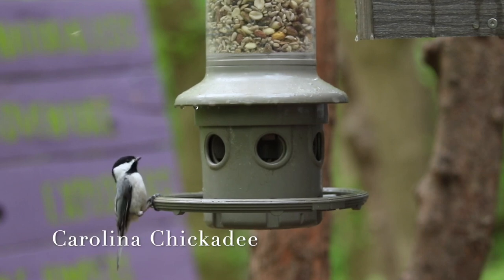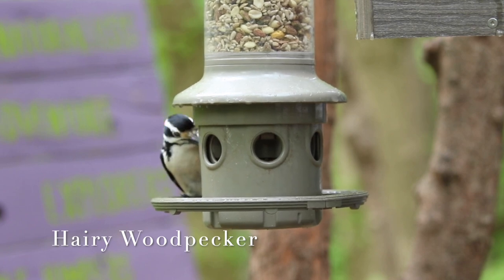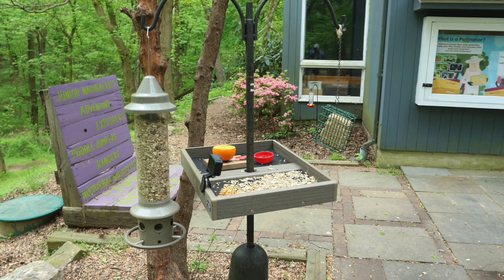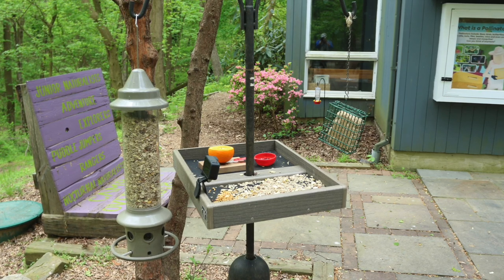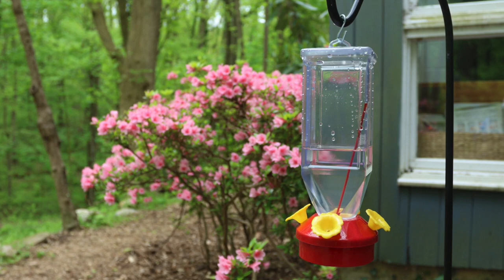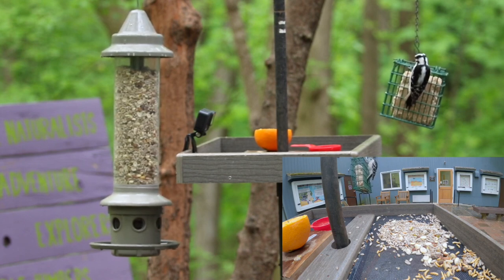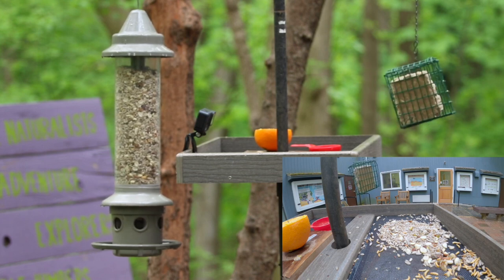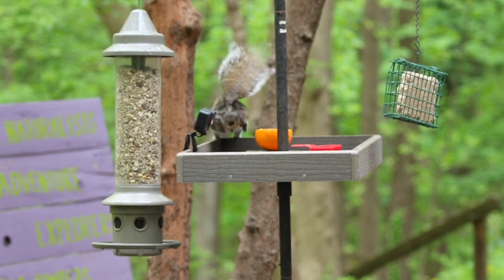Intro to Bird Feeders!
Join NOVA Parks Roving Naturalist Matt Felperin and learn all about bird feeders!  Discover how to set up a feeder, make your own, and what species of birds might visit them!